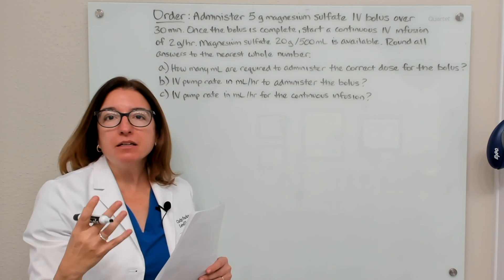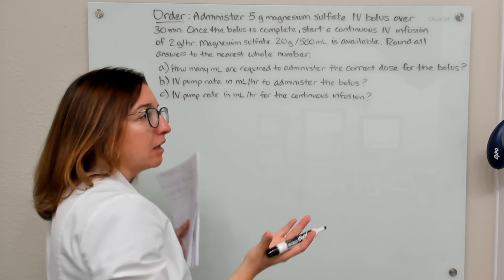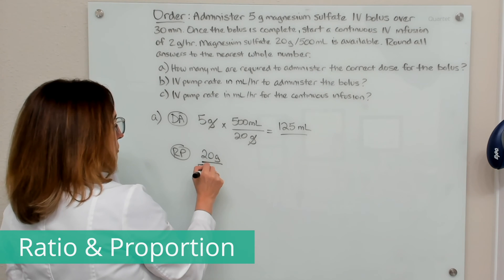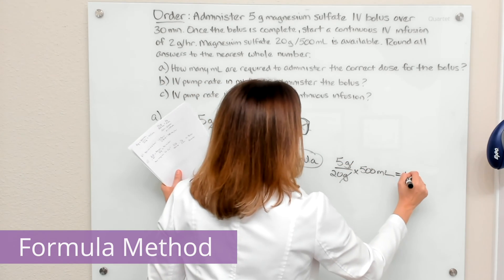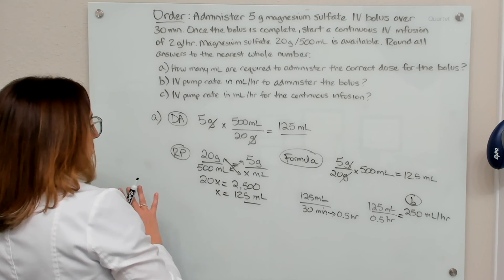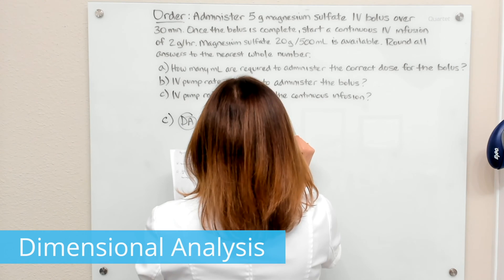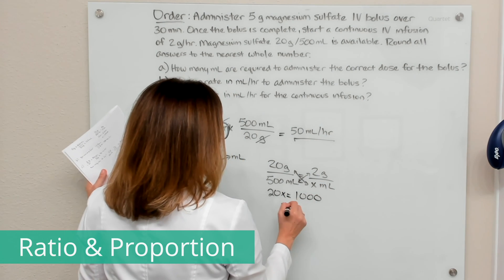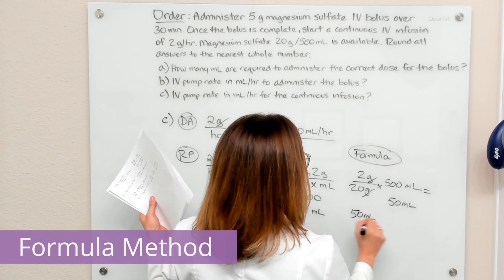Magnesium: Maternity Dose Calculations for Nursing Students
Cathy works through a dosage calculation problem that involves the administration of magnesium. She solves the problem on her whiteboard using multiple methods, including dimensional analysis, ratio & proportion, and the formula method.

00:00 Intro
1:23 Ex. 1
2:08 Ex. 1  Dimensional Analysis
2:54 Ex. 1A  Ratio & Proportion
3:39 Ex. 1A Formula method
4:11 Ex. 1B
5:17 Ex. 1C
5:36 Ex. 1C Dimensional Analysis
6:16 Ex. 1C Ratio & Proportion
7:32 Ex. 1C Formula method